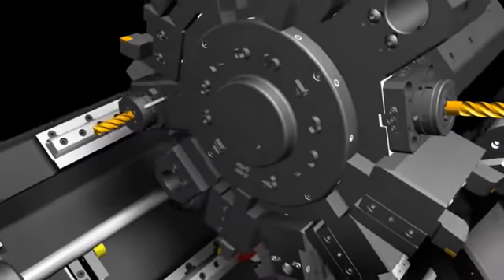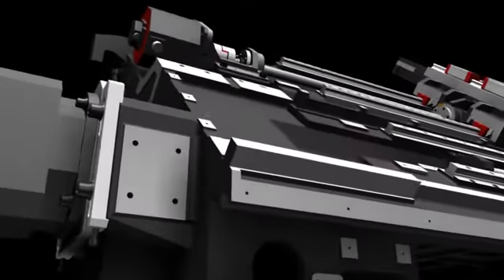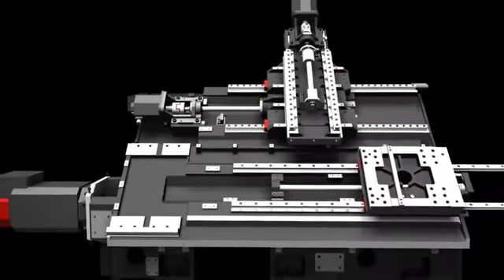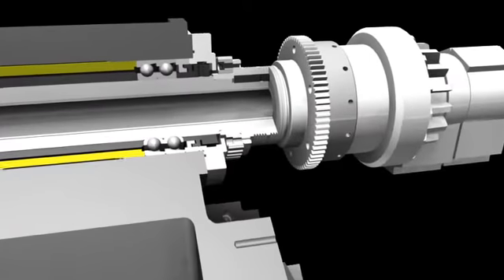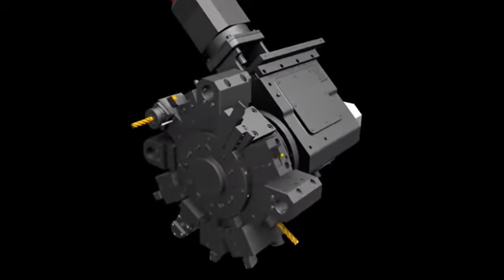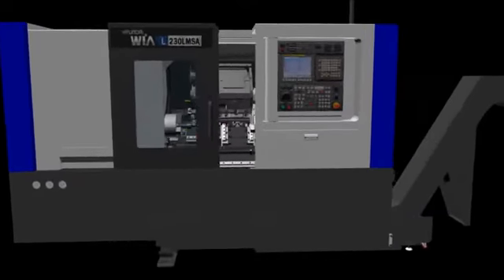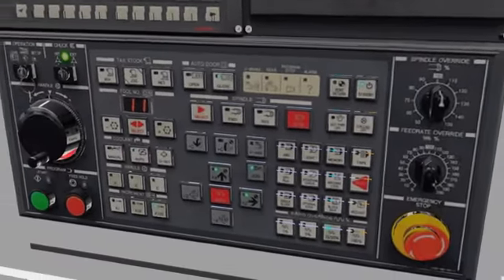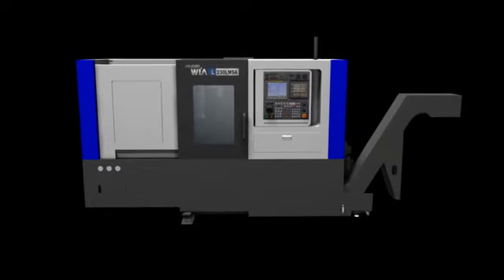Hillary Machinery Hyundai Wia L230LMSA Live Tool Sub-Spindle Lathe